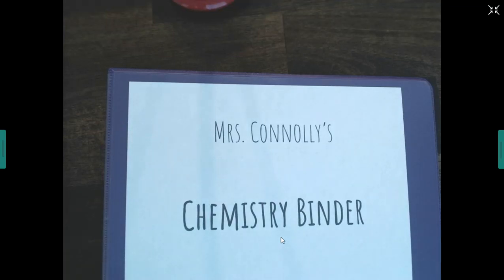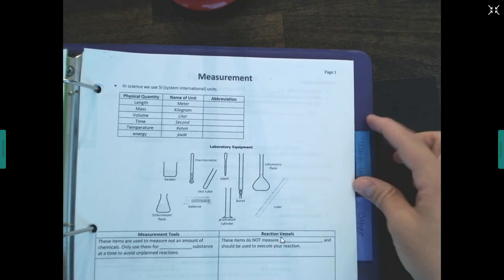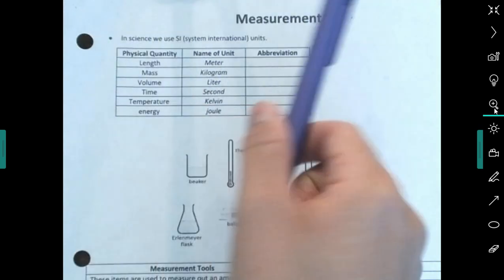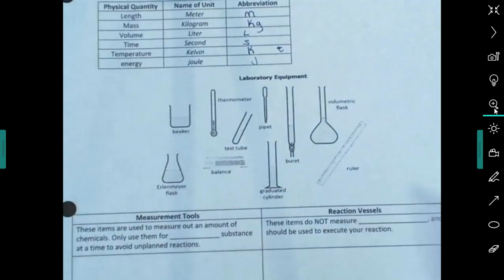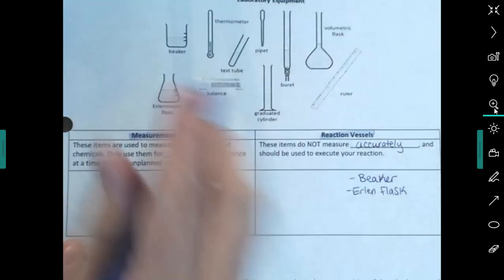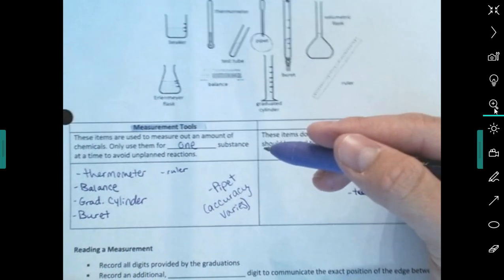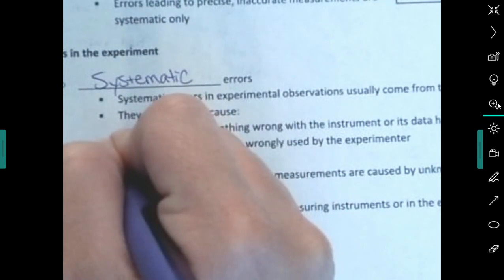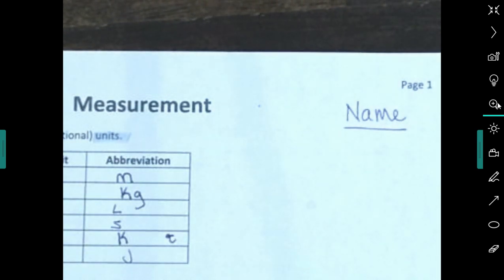Page 1 - Measurement Lecture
Let's learn about measurement! You will need:
Page 1 of your notes
A pen/pencil
A highlighter